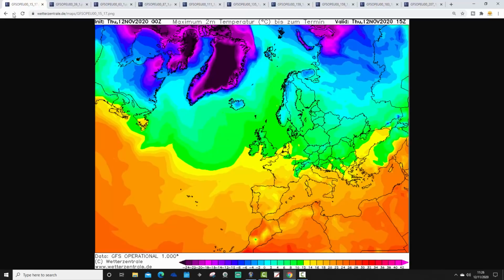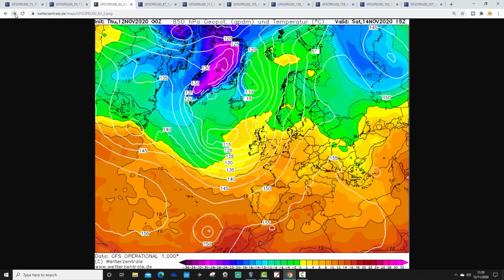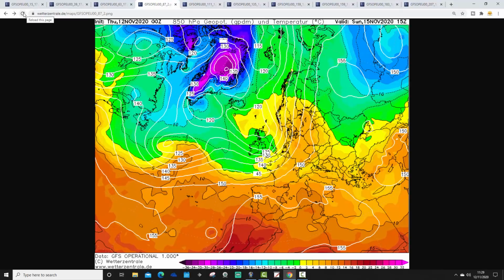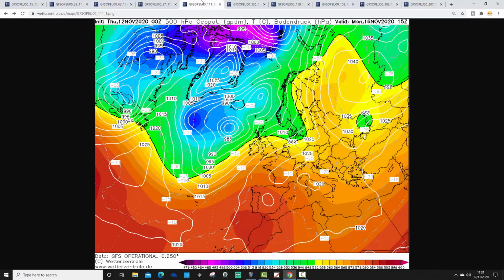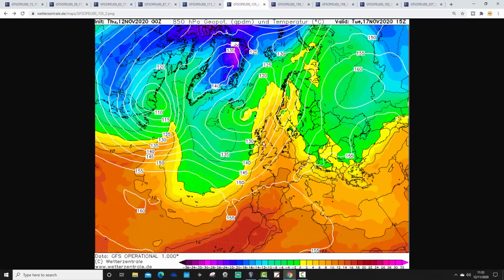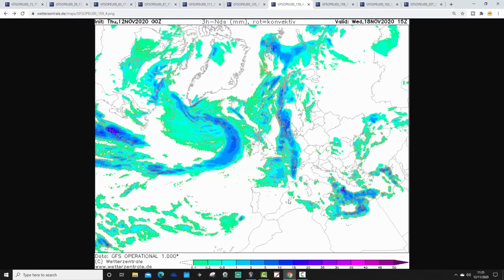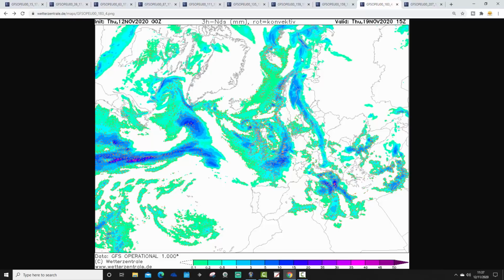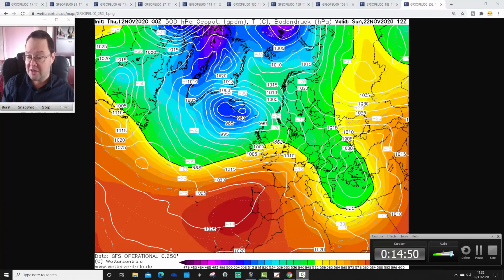Ten Day European Weather Forecast: 12th To 22nd November 2020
Unsettled conditions will dominate the weather across much of northern and western Europe in the next week to ten days while southern and eastern areas are mostly dry for much of the time.

Later in the period unsettled and somewhat colder conditions may start to spread southerwards across northern and eastern Europe...

💡  Video Credits: 💡

 💡 GWV Links: 💡

Ten Day European Weather Forecast:  5th To 15th November 2020